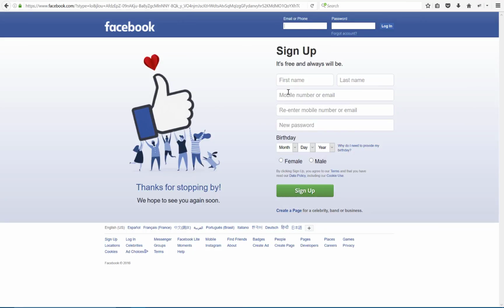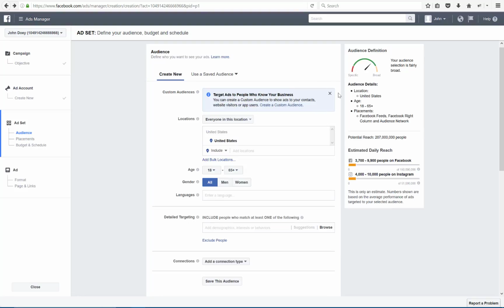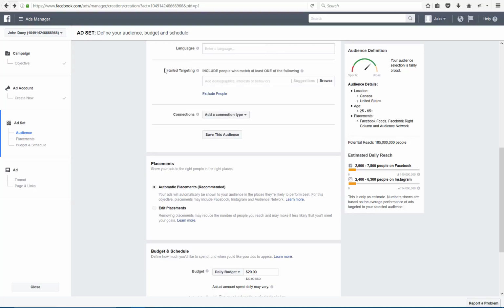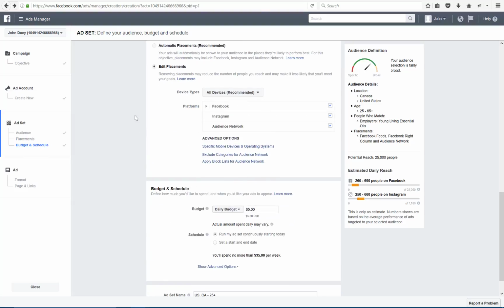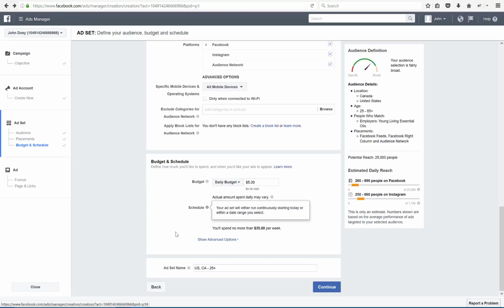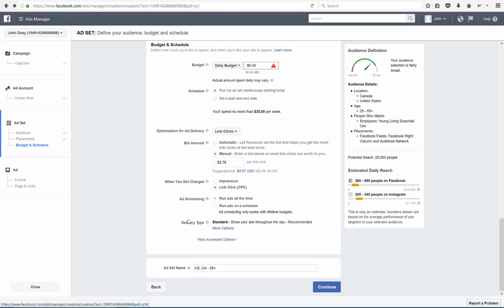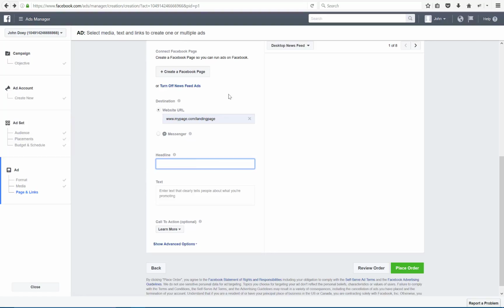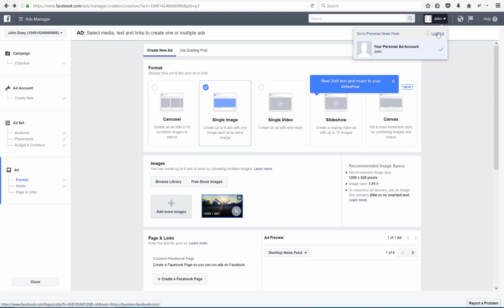How To Set Up Your First Ad Account & Run Your First Website Clicks Ad